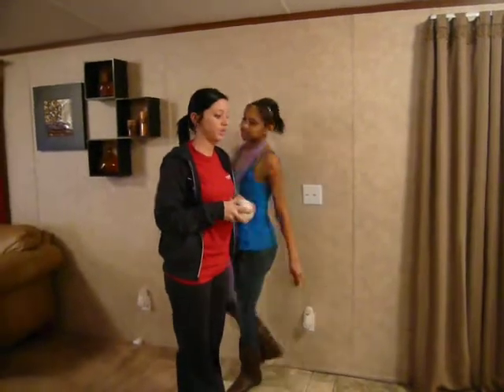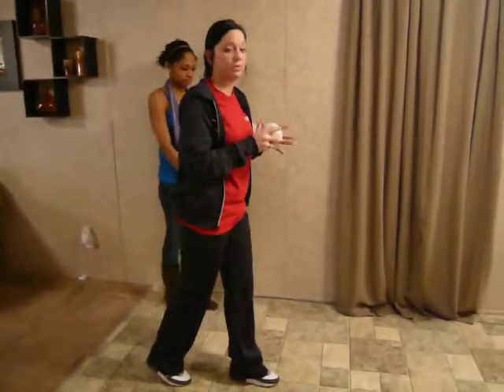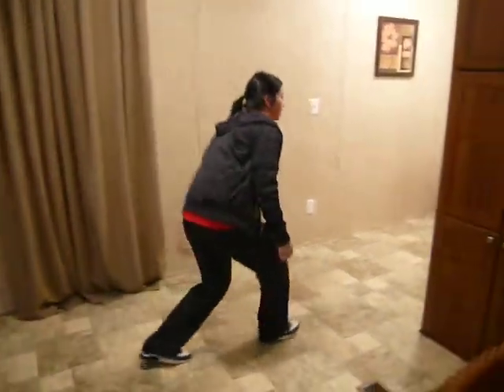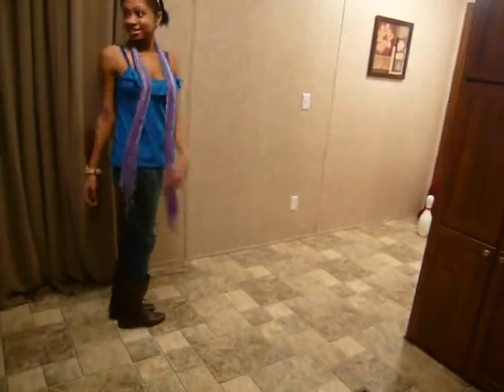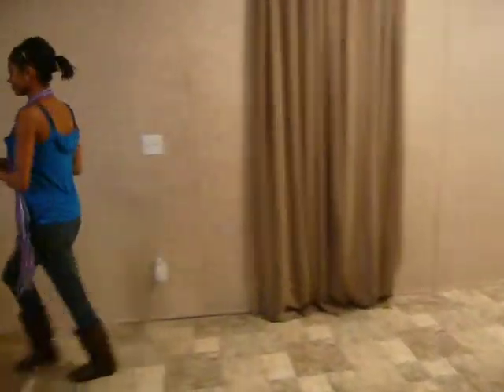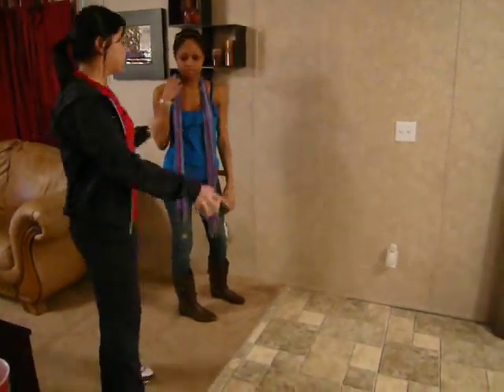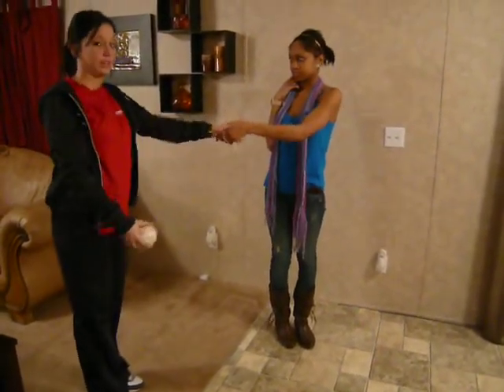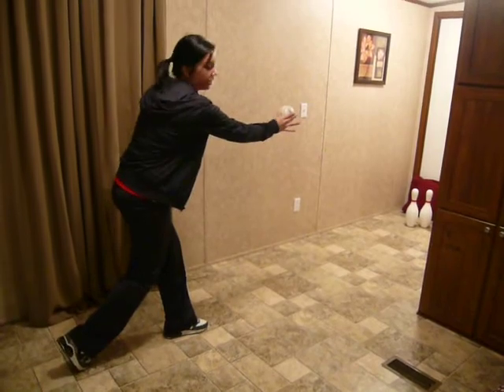Teaching Physical Education Ul, Lafayette KNES 350- Hillary Gary .MOV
Teaching Physical Education
University of Louisiana at Lafayette
KNES 350 Spring 2011
Bowling
Hillary Gary